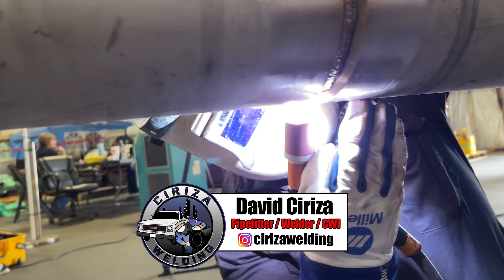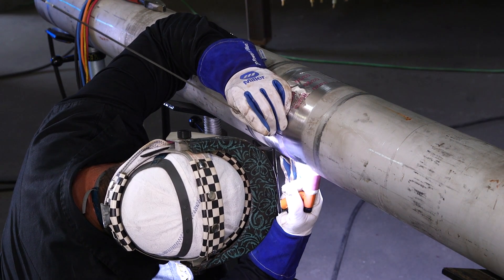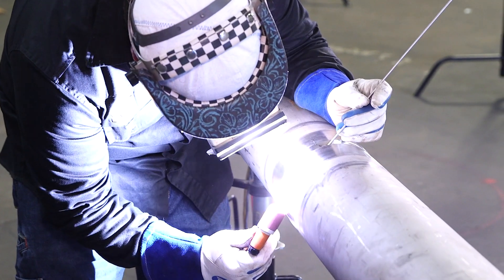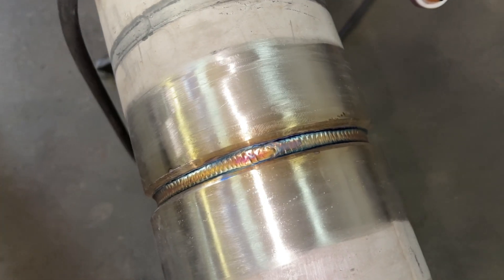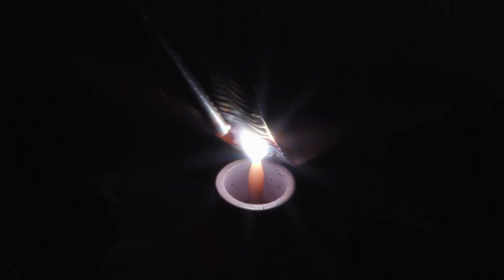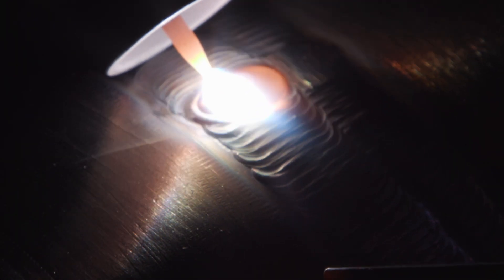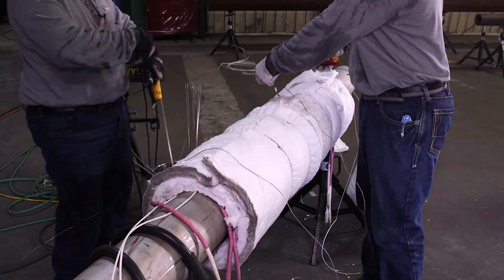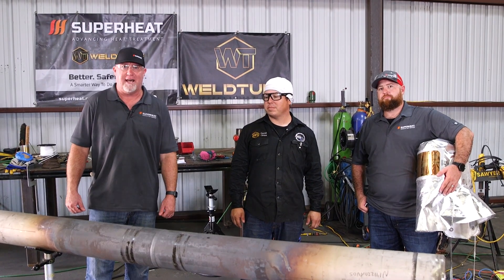SUPER HOT 2200 Degree 304 Stainless Steel Pipe | TIG Welding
This video is so hot you have to wear a silver suit just to watch it! This 304 stainless steel pipe is getting TIG welded and then Superheat is annealing this pipe to 2200 degrees! We are doing the root pass, hot pass, fills and cap! a good purge on the pipe equals no sugar on the inside!